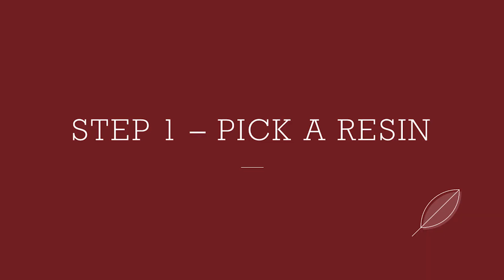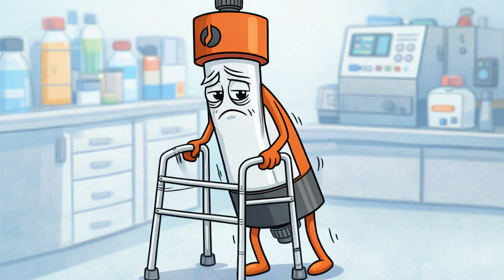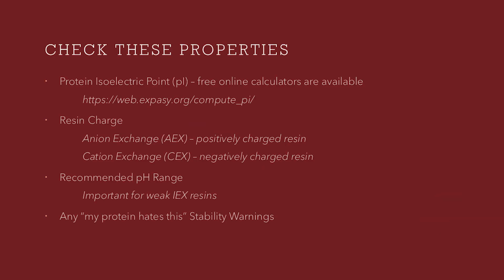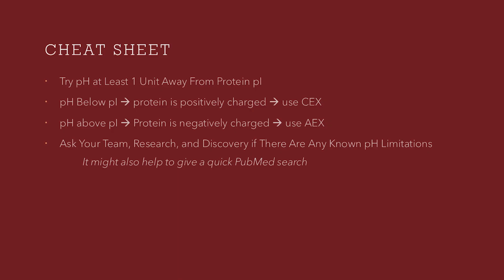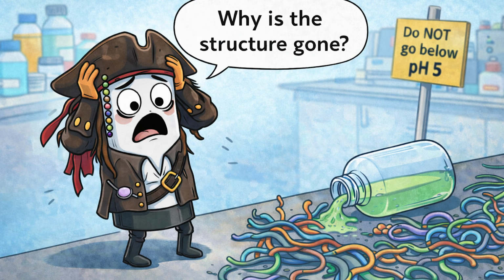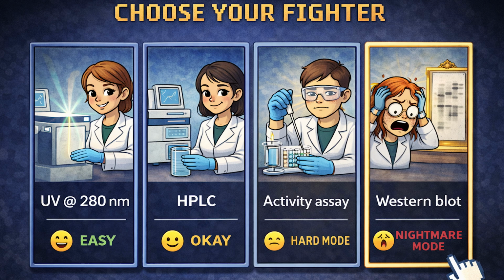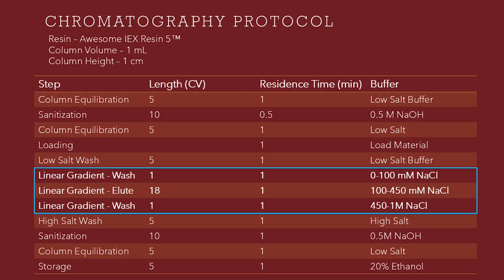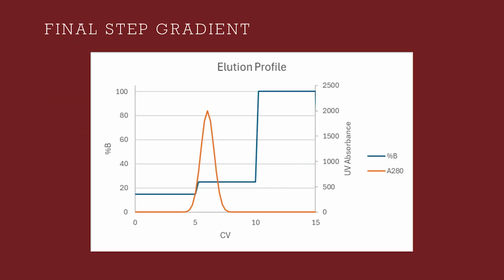IEX Development Speed Run: pH & Elution Gradients (The Fast Way)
How do you choose a starting pH for ion exchange chromatography without overthinking it?
And how do you use linear gradients to quickly figure out where your protein actually elutes?

In this episode of the IEX Development Speed Run, we walk through a fast, defensible approach to pH selection and elution gradient scouting for early-phase process development.

This is not about perfect optimization.
It’s about building a process that is scientifically sound, scalable, IND-defendable, and good enough to get into the clinic.

In this video, we cover:

How to pick a reasonable starting pH using basic protein chemistry
-Why linear gradients are powerful tools for early development
-How to refine a broad scouting gradient into a tight elution window
-When not to reinvent resin selection
-How to avoid common protein stability traps
If you’ve ever felt stuck trying to find the perfect starting conditions, this video is for you.
Speed-running doesn’t mean guessing.
It means knowing what matters now — and what can wait until Phase 2.

The IEX Development Speed Run series is a practical, early-phase playbook covering:
pH and gradient scouting, dynamic binding capacity, wash optimization, and cleaning & storage — all focused on getting molecules into the clinic efficiently and defensibly.

Process development scientists, early-stage biotech teams, and anyone tired of hearing “it depends” without being told what to do next.